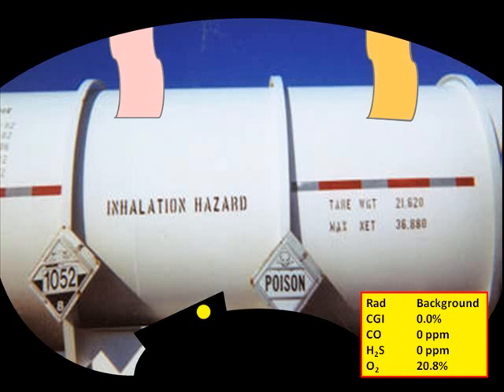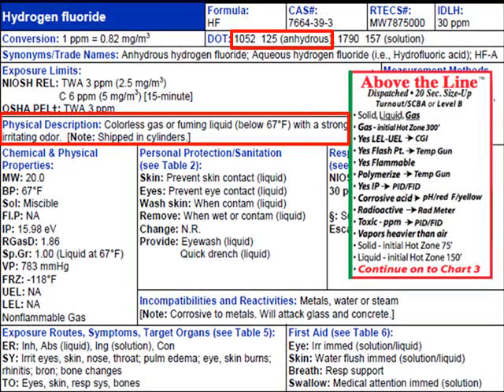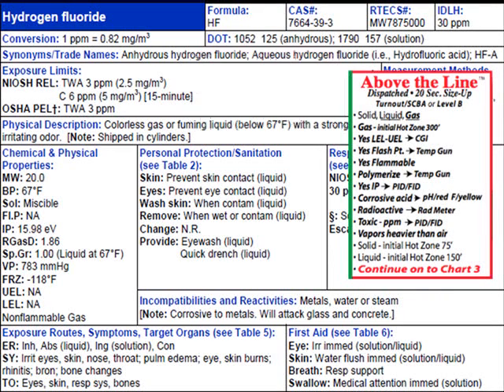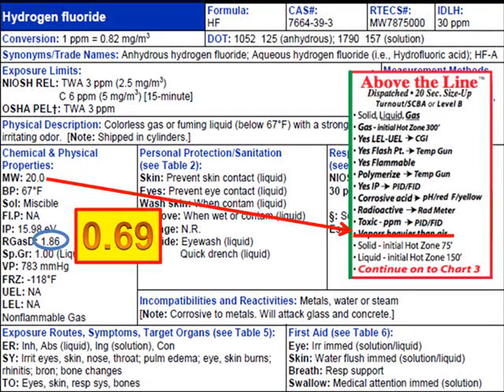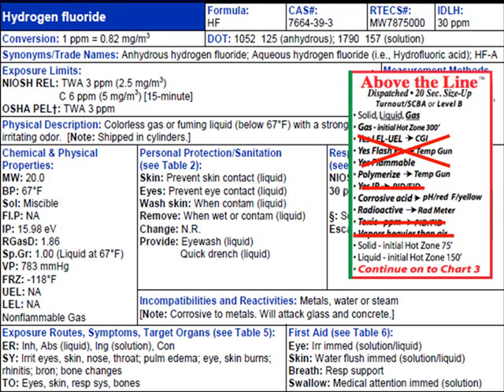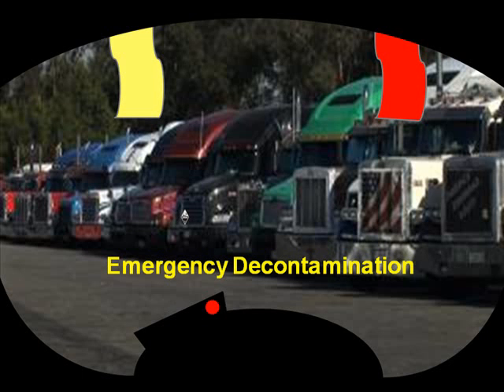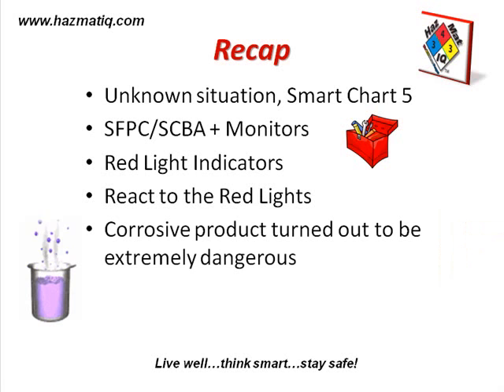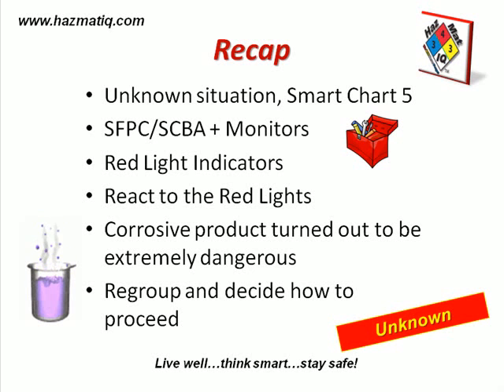HMIQ Unknown part 2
This is Part 2 of the  Chemical-of-the-Month installment for November 2009.